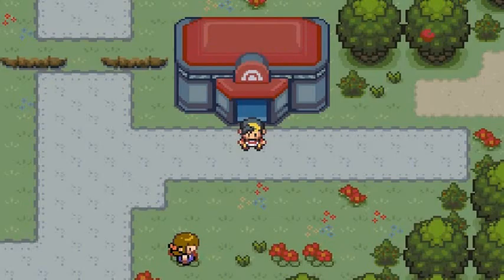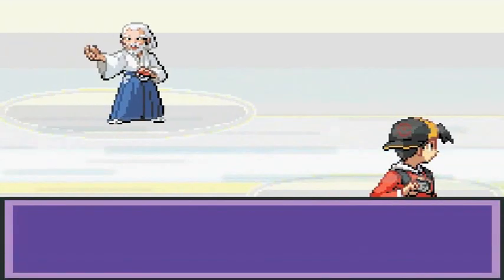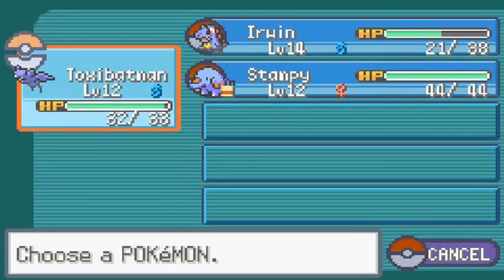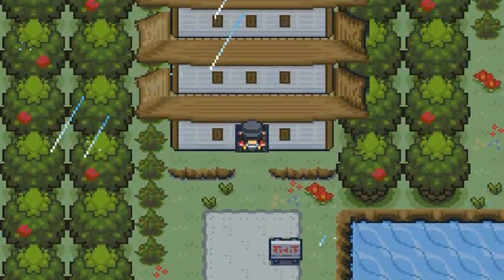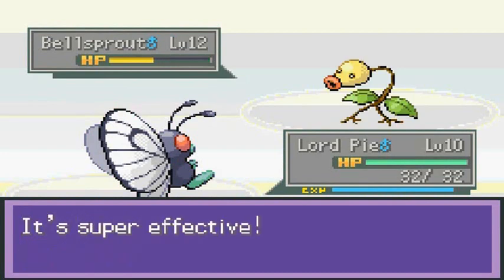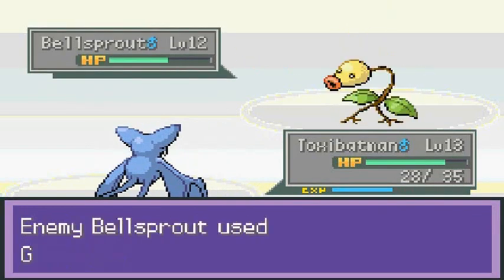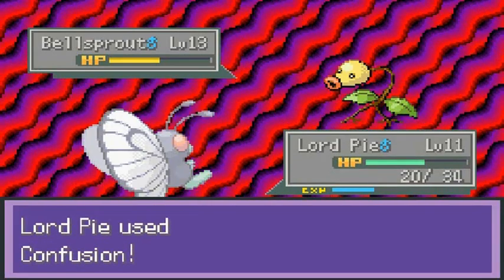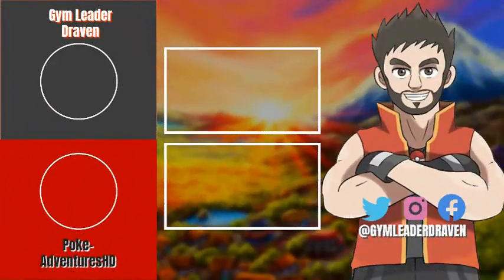Pokemon Liquid Crystal Walkthrough Part 3: Surprised and Surprise...